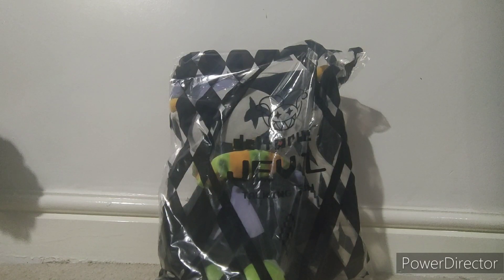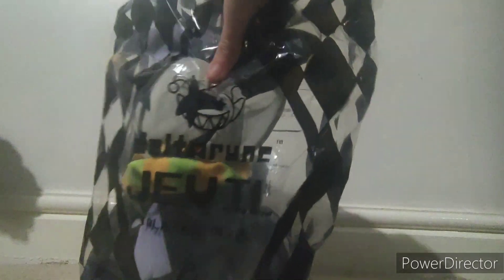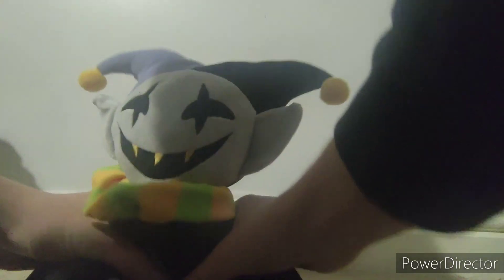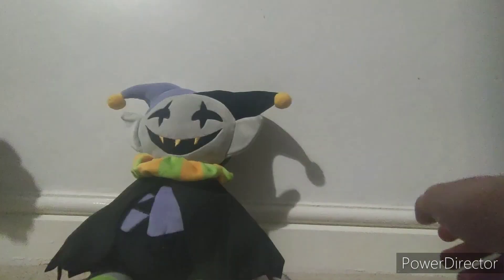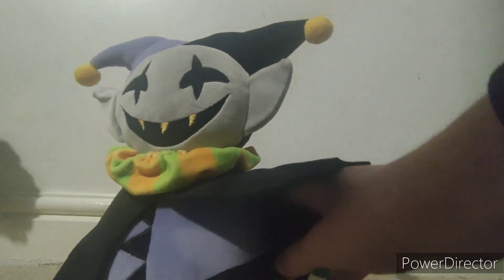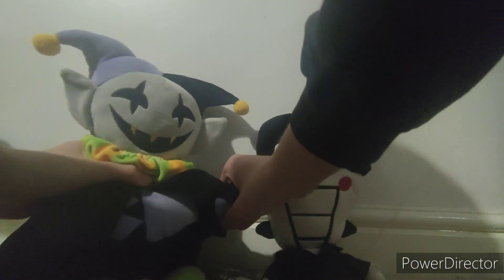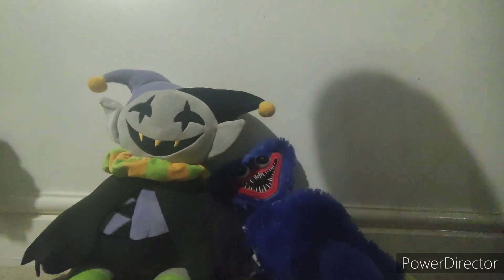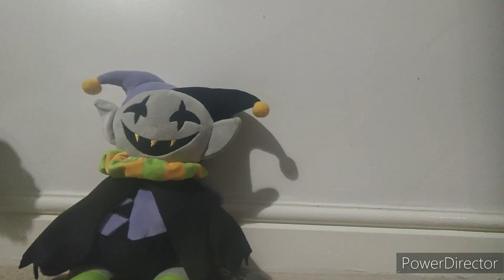jevil plush review